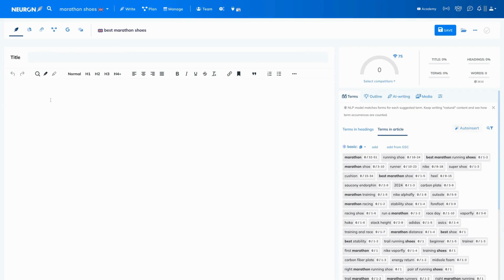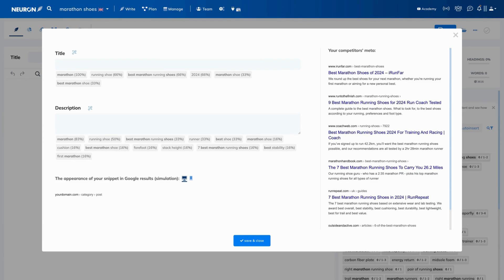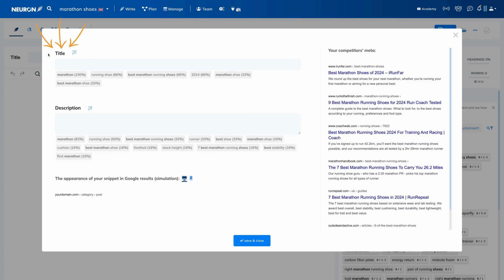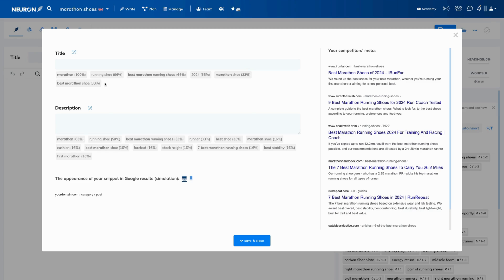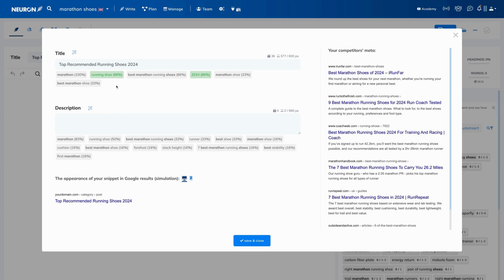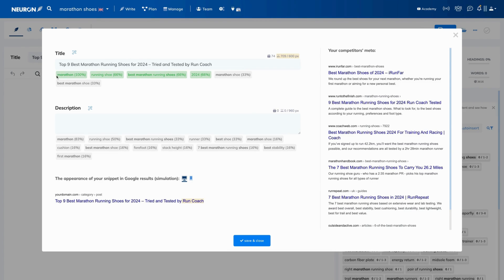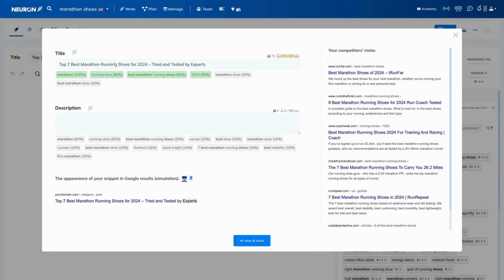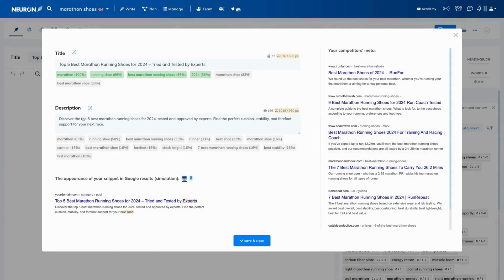How to Create a Click-Worthy Meta Title & Description | NEURONwriter tutorial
Meta Title & Description are crucial to Google and they should be important to you as well. This is the user's first contact with your content.

✨ You want them to be catchy and click-worthy so the user chooses your site instead of the competitors. After all, you can have amazing and valuable content, but it won't matter if no one clicks on it.

✨ New to NEURONwriter & want to try it out? FANTASTIC!